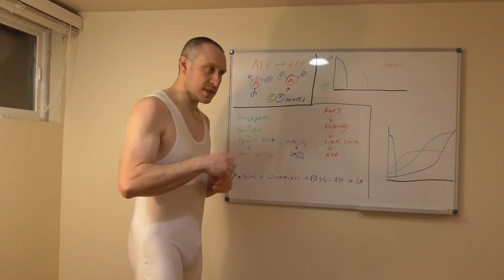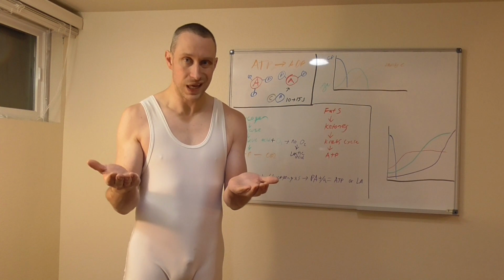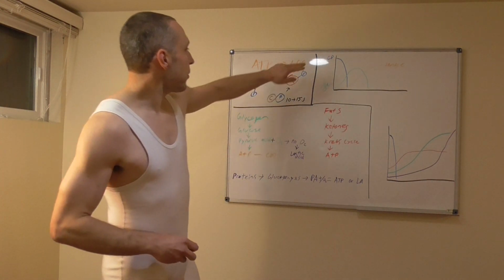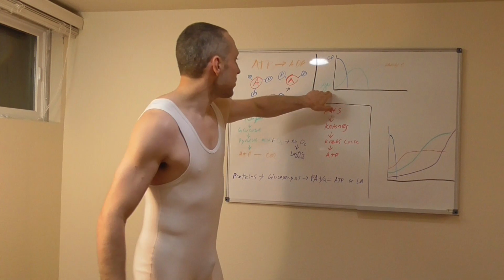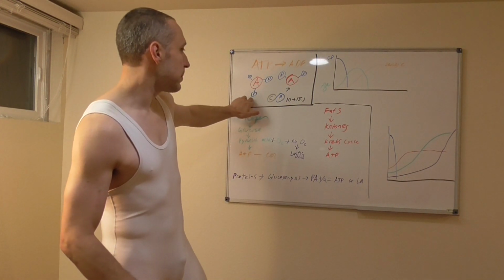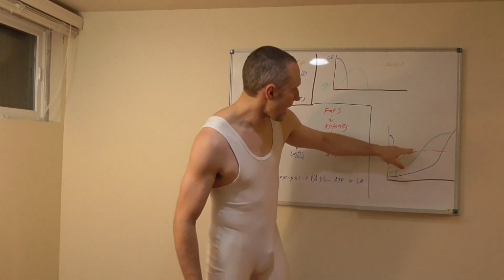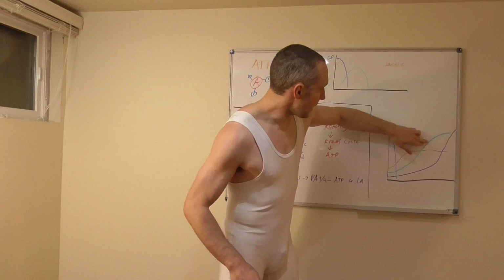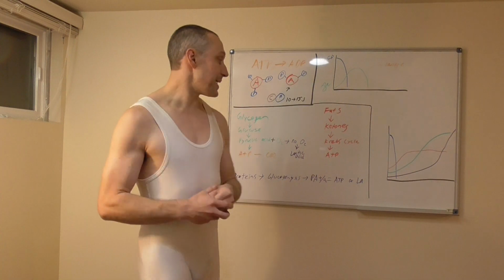01 Energy Systems